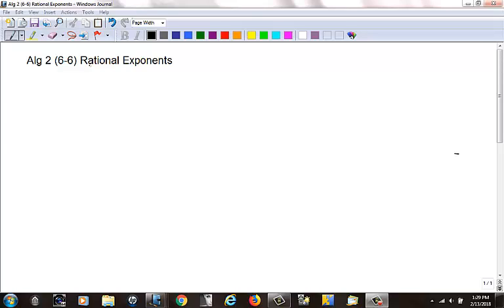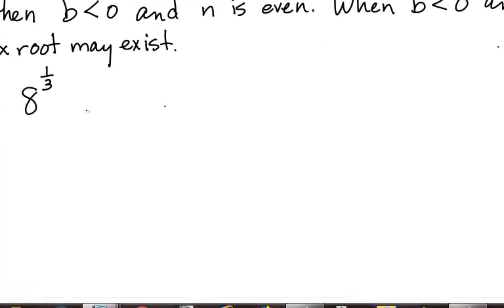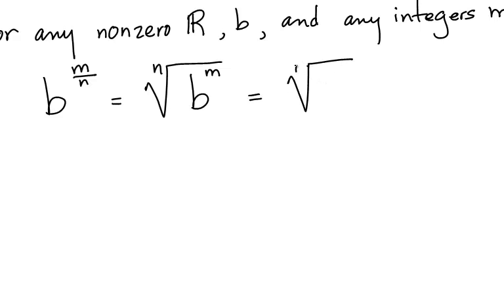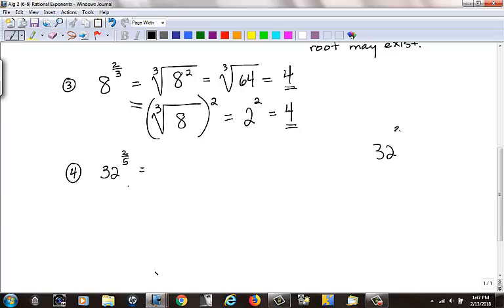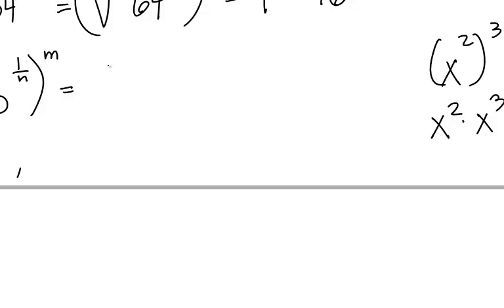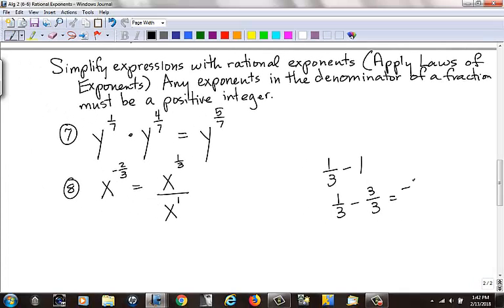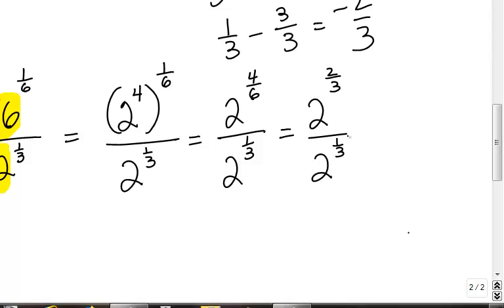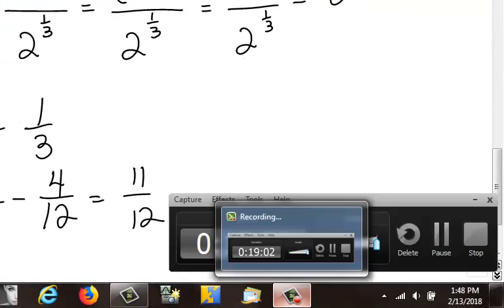ALG 2 RATIONAL EXPONENTS